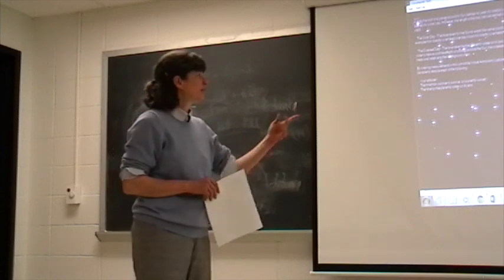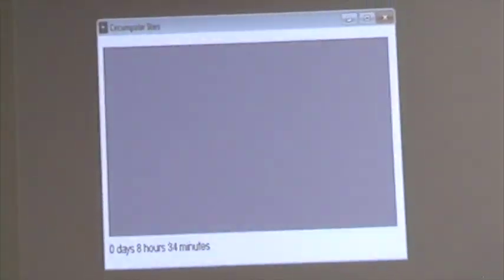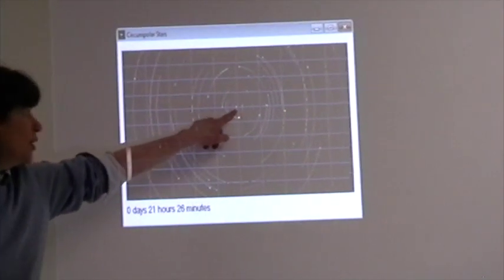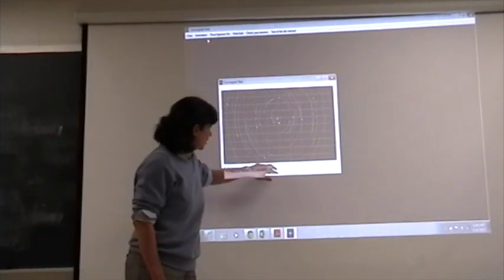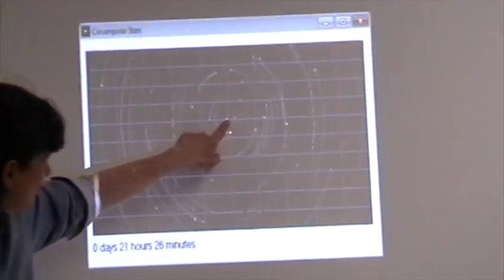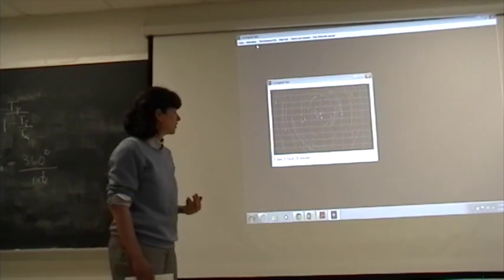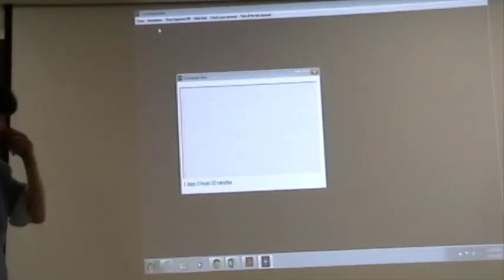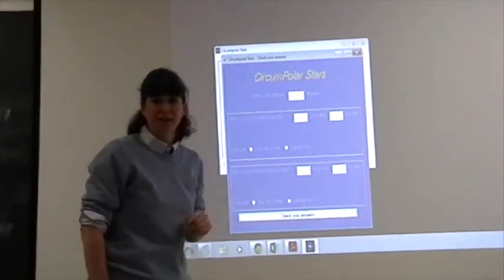PHYS 185L Lab 8 - Circumpolar Stars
This is an introductory video that pairs with the 'Circumpolar Stars' Virtual Astronomy lab.